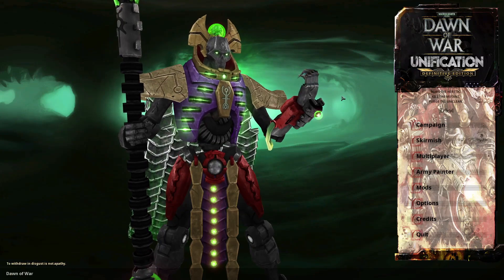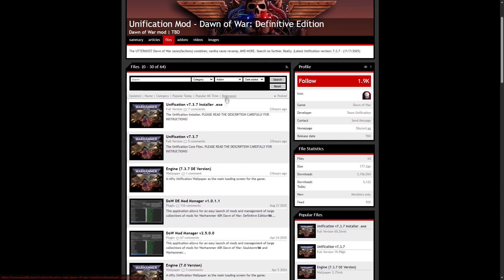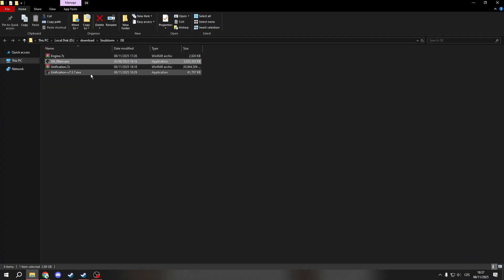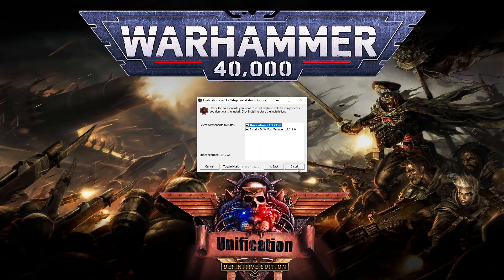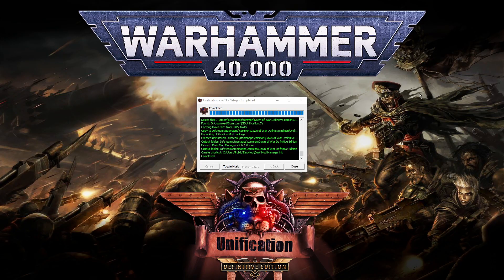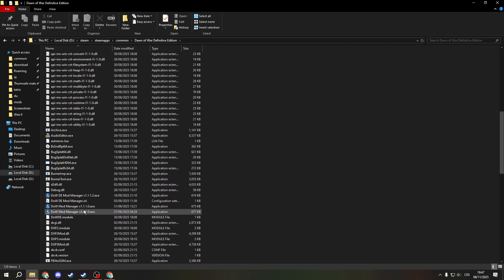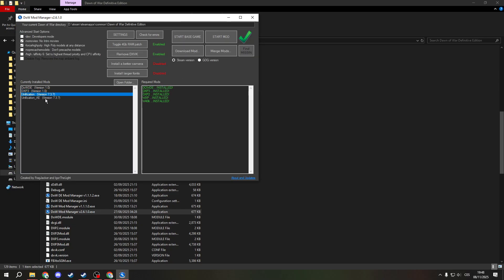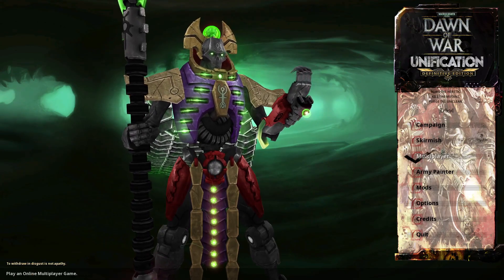How to Install Unification Mod Definitive Edition (7.3.8)❗(Step-by-Step Tutorial)✅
🎥 In this video, I'll show you How To Install Unification Mod for Dawn of War - Definitive Edition. The method is very simple and clearly described in the video. 🍳 Follow all of the steps & How To Install Mods For Warhammer 40K Dawn Of War Definitive Edition

If you have any questions about the Unification mod or the mod manager, go to this Discord:

00:00.Intro
00:05.How to Install Unification Mod DaW DE
03:10.outro

The Emperor Protects❗